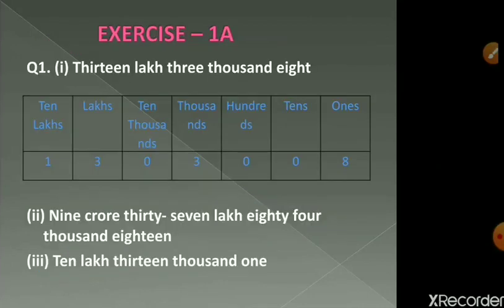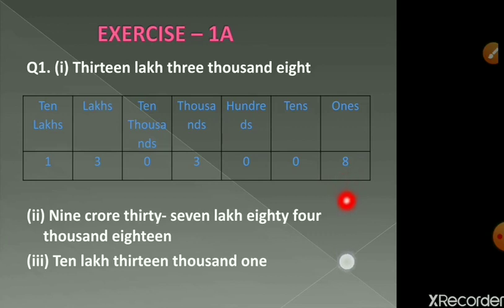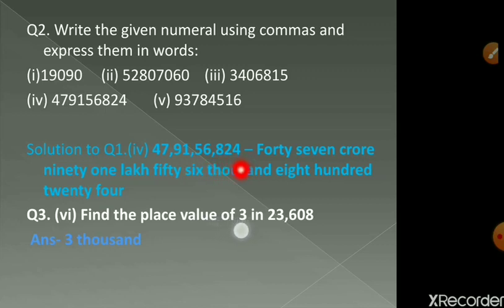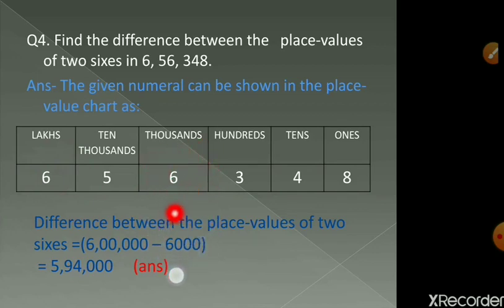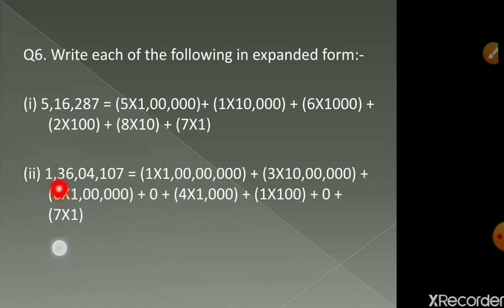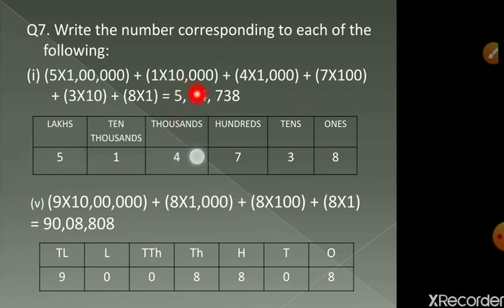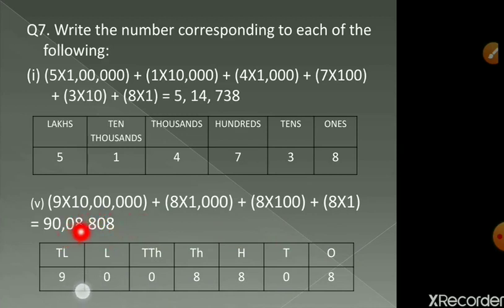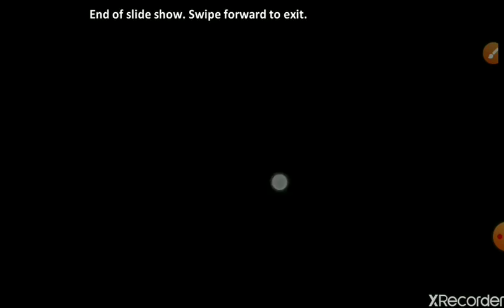Class 6 Mathematics Chapter 1 Part 2